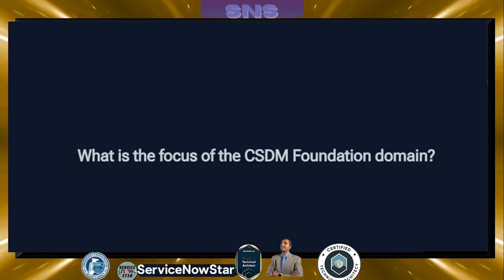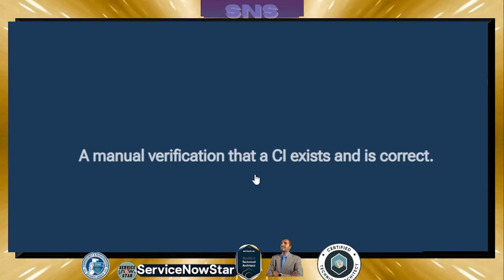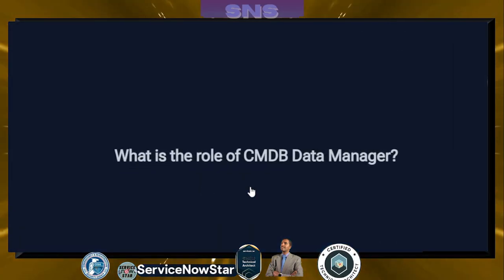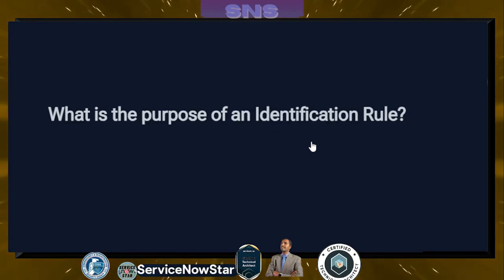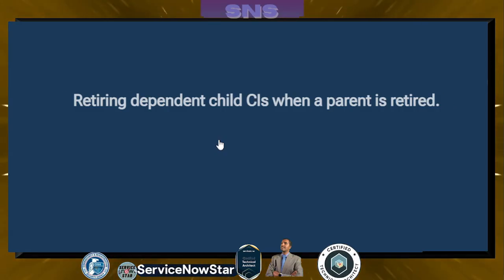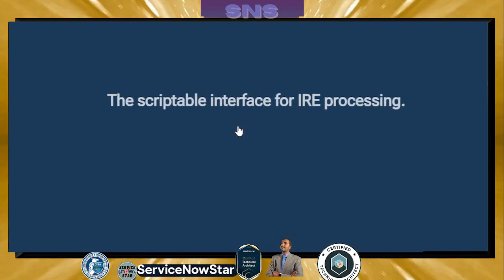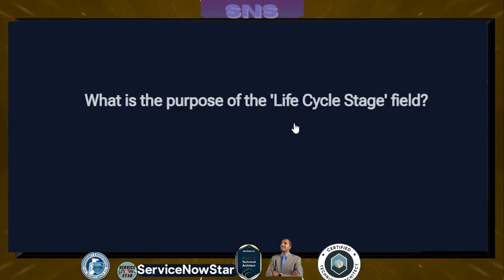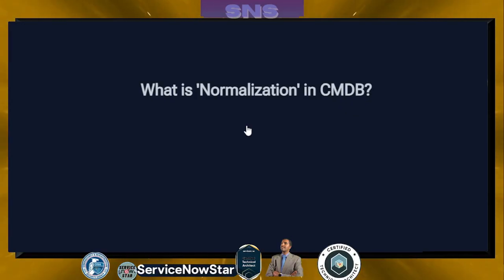ServiceNow CIS Data Foundations Exam Prep | 50 CMDB & CSDM Flashcard Questions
Prepare to pass your ServiceNow CIS – Data Foundations certification with this focused flashcard session covering CMDB and CSDM concepts.

In this video, we walk through 50 exam-style flashcard questions designed to help you master key topics in ServiceNow, including:

Understanding the CSDM framework (Foundation, Crawl, Walk, Run, Fly)
Mapping Business Applications to Application Services correctly
Configuring CMDB Health Dashboards (Completeness, Correctness, Compliance)
Implementing Identification and Reconciliation (IRE) rules to prevent duplicates
Managing multi-source data and precedence rules
Automating CI lifecycle (Retire, Archive, Delete) using CMDB Data Manager

This is perfect for anyone preparing for the ServiceNow CIS Data Foundations exam or looking to strengthen their CMDB and CSDM knowledge.

This video serves as a comprehensive study guide for the ServiceNow CIS – Data Foundations certification exam. The presenter, Mohamad Rashid Kamal, walks through 50 essential flashcard-style questions covering critical CMDB (Configuration Management Database) and CSDM (Common Service Data Model) concepts.

### Key Topics Covered:

CSDM Framework: An overview of the CSDM domains, including:
Foundation: Focusing on foundational data like locations, groups, and users (0:43–1:28).
Crawl Stage: Primarily mapping business applications to application services (1:34–2:08).
Work & Run Domains: Discussing technical service offerings (2:10–2:35) and connecting services to infrastructure (2:42–3:15).
Fly Domain: Covering business capabilities, business value, and portfolio alignment (15:28–15:43, 18:38–19:00).

CMDB Health & Management:
Identification & Reconciliation (IRE): Explaining identification rules to prevent duplicates (11:33–12:22), the role of data source precedence (4:52–5:34), and reconciliation rules (22:49–23:22).
Health Metrics: The three pillars of CMDB Health—Completeness, Correctness, and Compliance (21:52–22:07).
Lifecycle Management: How CMDB Data Manager automates CI lifecycles like retire, archive, and delete (7:52–8:35), including concepts like Cascade Retire (15:50–16:30).

Discovery & Relationships:
Distinction between Service Mapping (top-down discovery) (25:28–25:44) and Horizontal Discovery (network scanning) (25:46–26:15).
Use of the Query Builder to create complex CI relationship queries (16:31–17:05).

This session is designed to help professionals master the foundational data elements required for successful ServiceNow implementations.

### Key Topics Covered:

Foundation: Focusing on foundational data like locations, groups, and users (0:43–1:28).
Crawl Stage: Primarily mapping business applications to application services (1:34–2:08).
Fly Domain: Covering business capabilities, business value, and portfolio alignment (15:28–15:43, 18:38–19:00).

CMDB Health & Management:
Health Metrics: The three pillars of CMDB Health—Completeness, Correctness, and Compliance (21:52–22:07).

Discovery & Relationships:
Use of the Query Builder to create complex CI relationship queries (16:31–17:05).